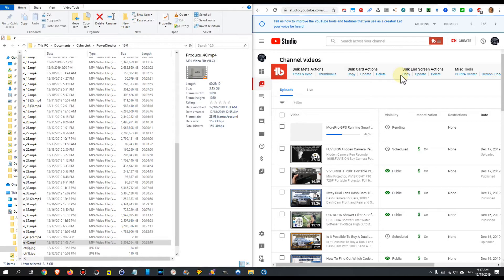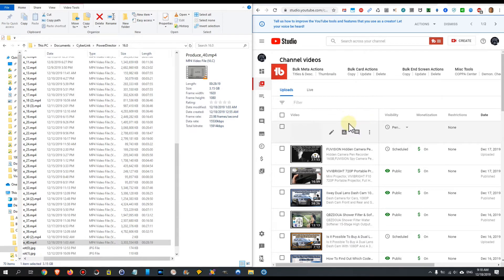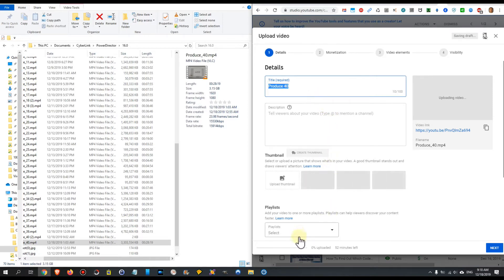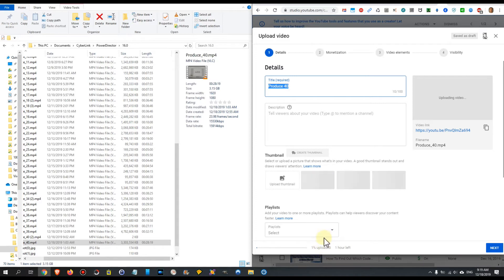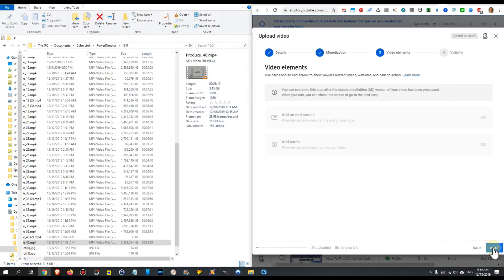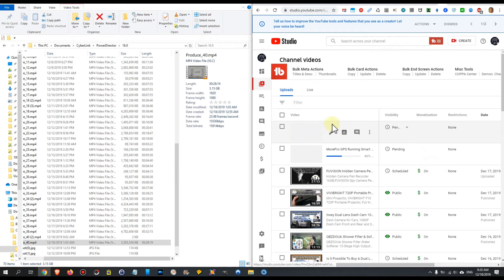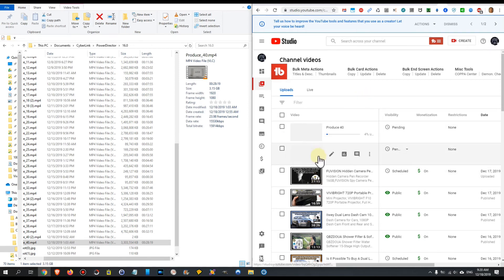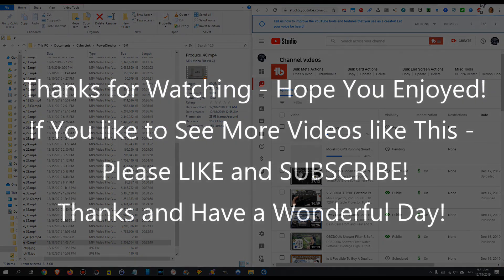Can I Put My Computer To Sleep Mode (Or Pause) While Uploading A YouTube Video?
Maybe you're stuck in during a YouTube video upload because of very slow internet and you're already waiting for 1 hour and still at 50% and still one hour left and have to leave the (WiFi) area or want to go to sleep. So what to do?